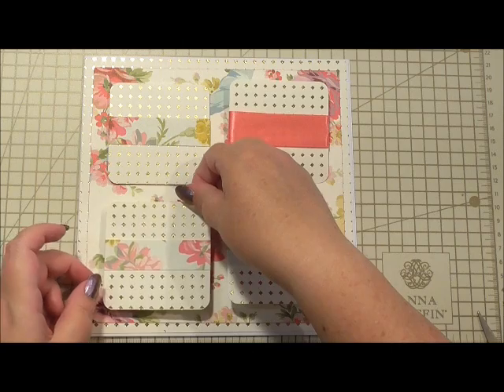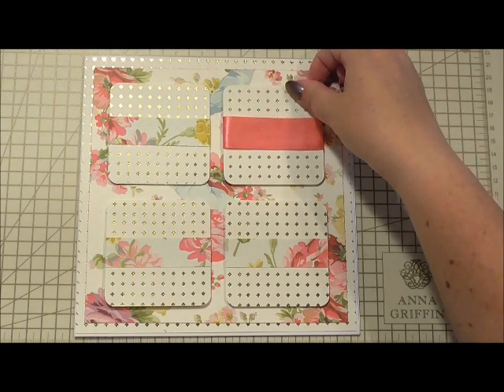191.Cardmaking Project: Anna Griffin Beautiful Butterfly Rose Card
(click on an advert while you are there! To help me out!)
Sometimes a project can stand out more than other projects and I think this one is one of the most beautiful that I have created. When I prepped for the video I had a firm idea in my head that it would all work well, but it has made a good idea into a unique creation that is truly stunning. Easy to make and quick, especially when the products do the hard work for you. Using items from the Anna Griffin Rose Designer collection and the butterfly stickers included in the kit, this card is ideal for anyone, the sentiment could be adapted to suit any occasion.
Items Used:
8x8in blank card ( if you have trouble finding the card blanks I have some on my own website in kit form, available and there is 7 colourways to choose from)
Anna Griffin Tool Set including Bone folder, Cutting knife, ruler and cutting matt available
Cerise Satin Ribbon approx 20mm wide
A selection of adhesives